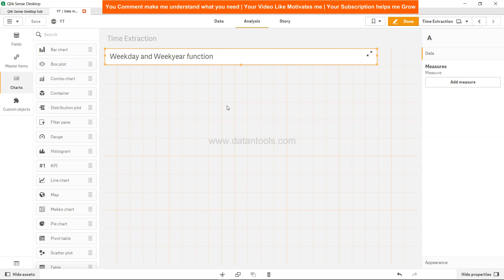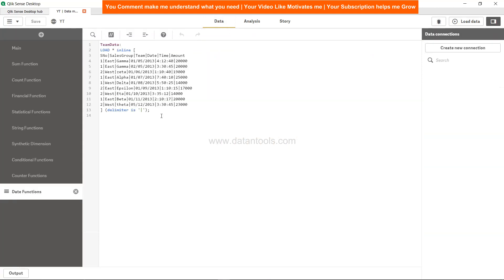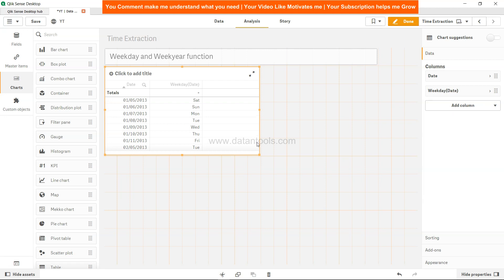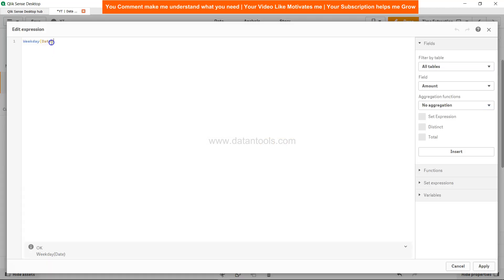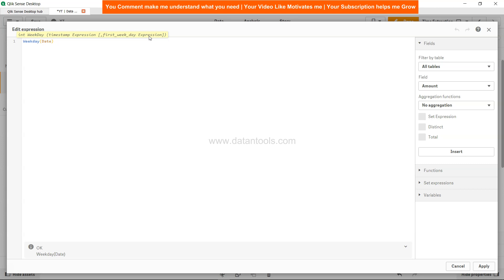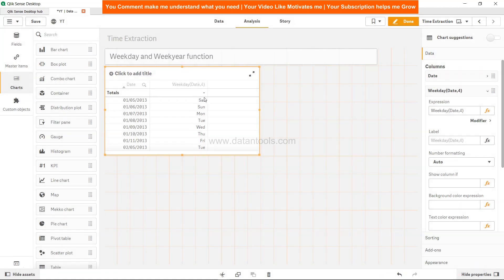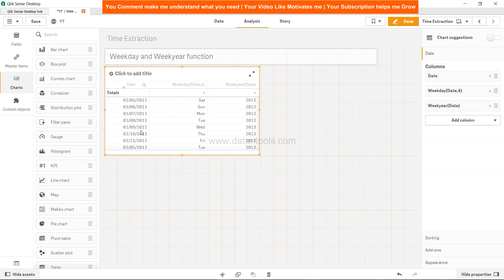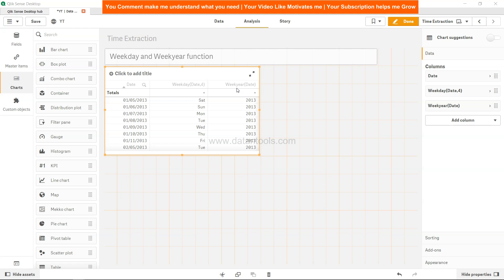Qlik Sense Weekday and Weekyear function to Display week day and week year of a date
Qlik Sense date and time function tutorial for dispalying weekday and weekyear in the chart.